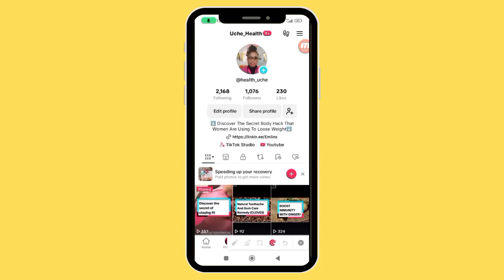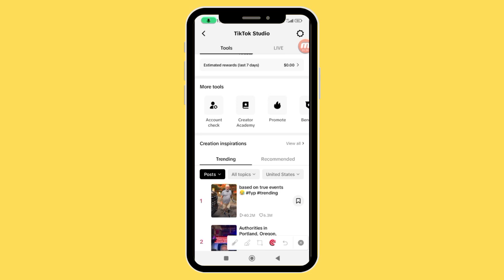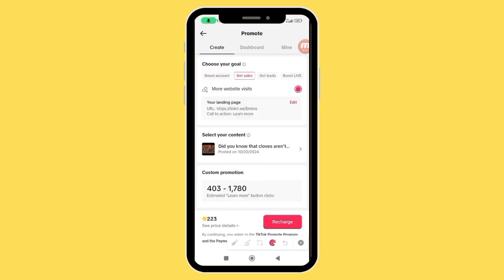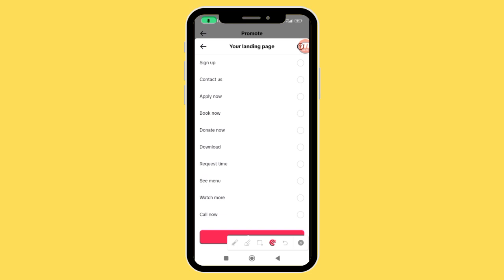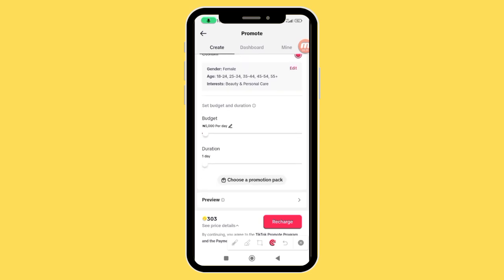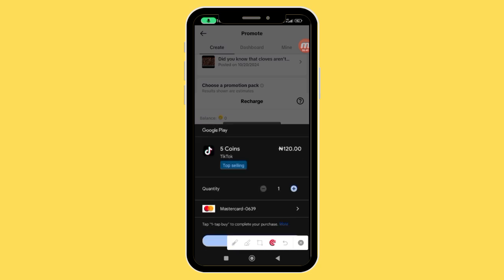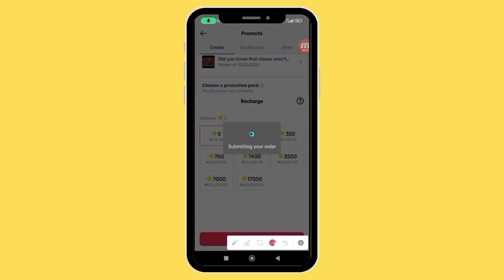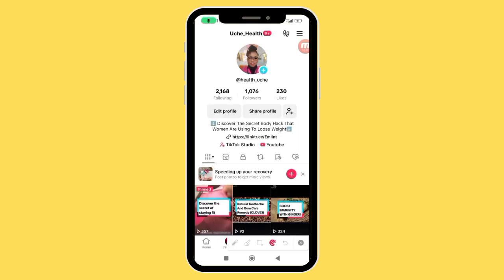How to Run Effective TikTok Ads: Boost Your Business with These Tips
Are you a business owner or entrepreneur looking to harness the power of TikTok ads to grow your brand? In this video, I break down how to run effective TikTok ads—from setting up your goals and defining your audience to choosing the right ad format and creating eye-catching content that drives results. Whether you're a TikTok newbie or just want to improve your ad game, these tips will help you optimize your campaigns and maximize your ROI. Stick around till the end for pro tips that can make your ads stand out!

How to run TikTok ads
TikTok advertising strategy
TikTok ads for beginners
Best TikTok ad tips 2024
TikTok ad targeting
Small business TikTok ads
How to boost sales with TikTok ads